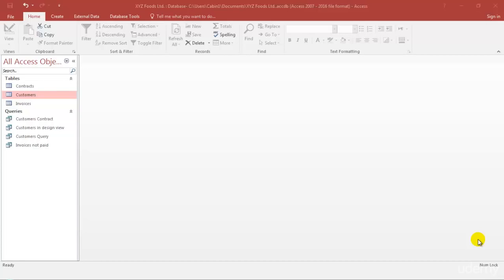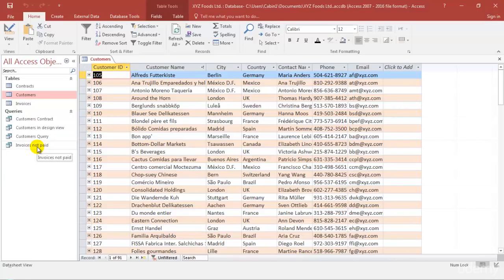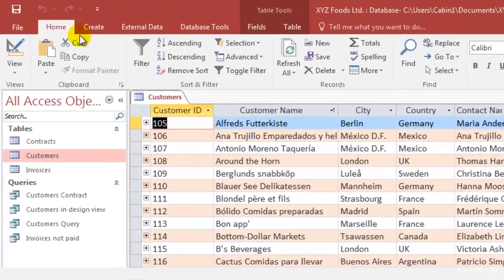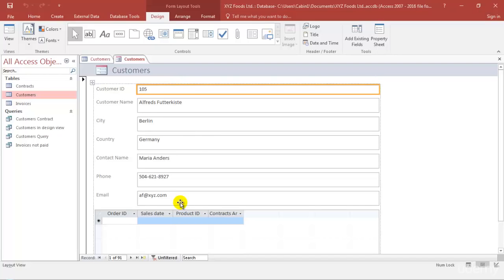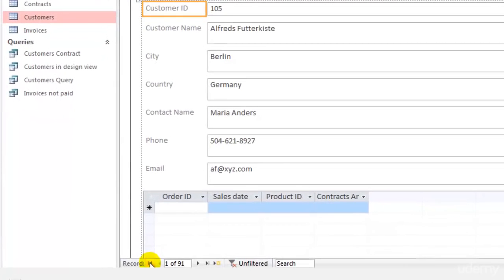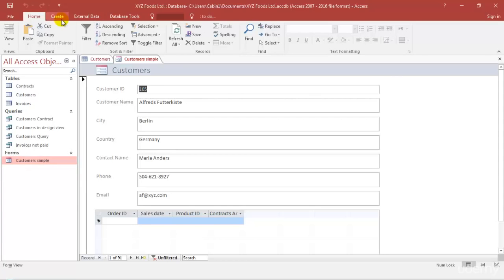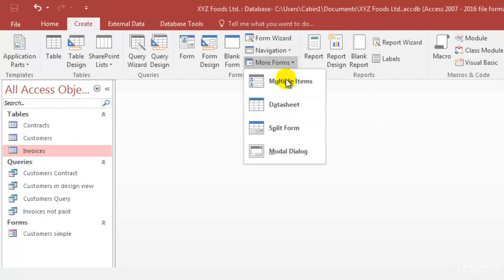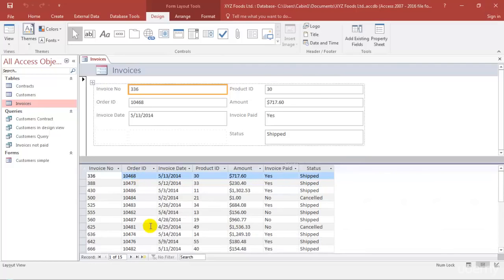Microsoft Access 2016 Tutorial Create data entry forms